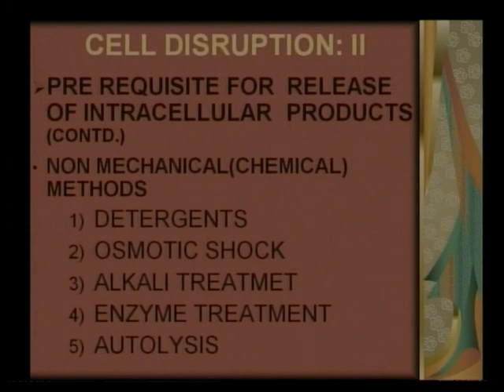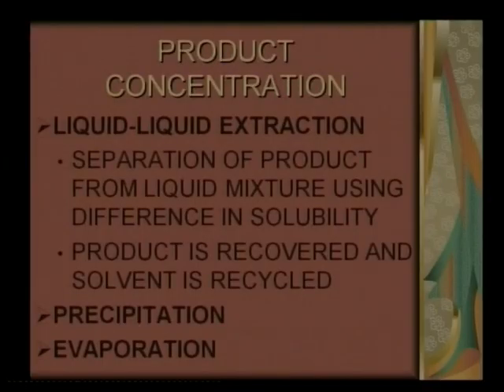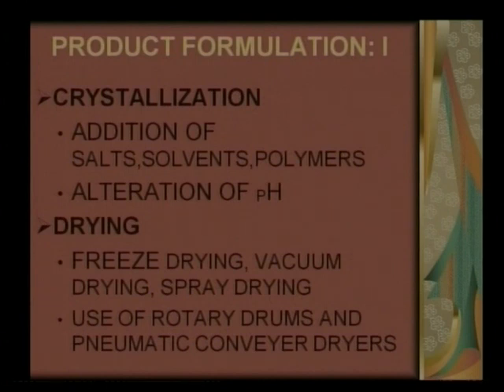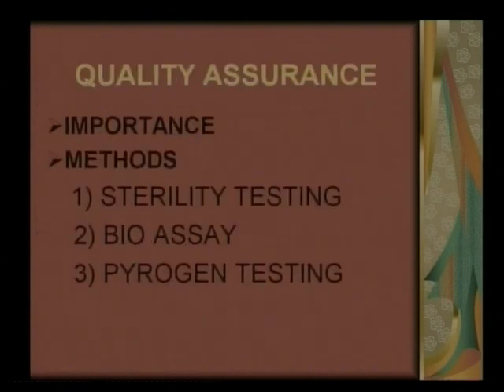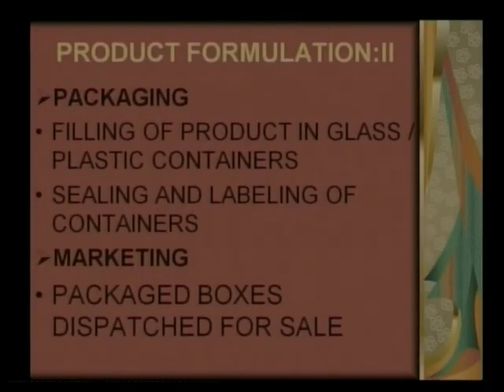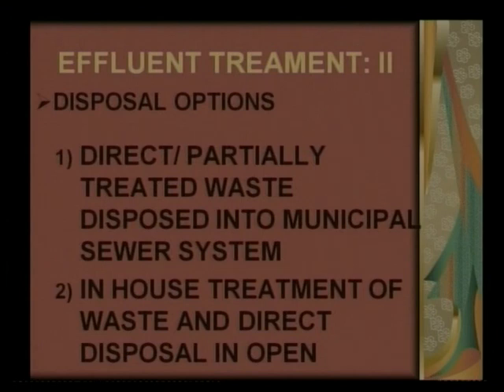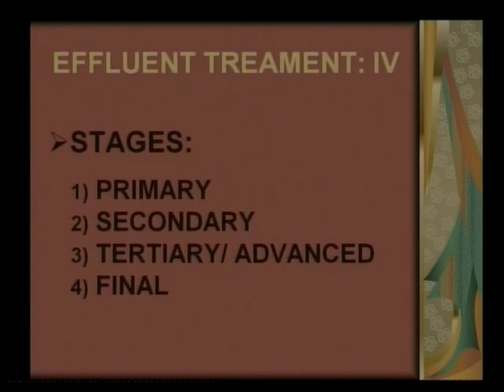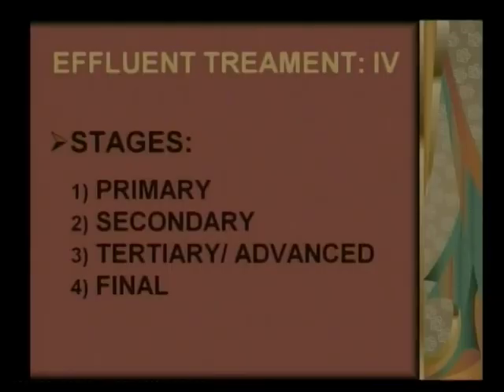An Overview of Down Stream Processing Part 3